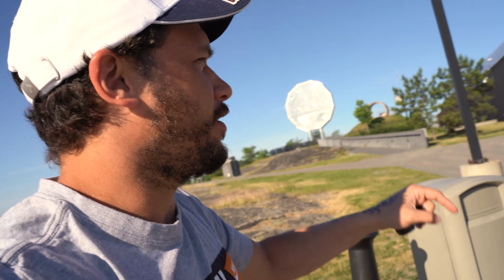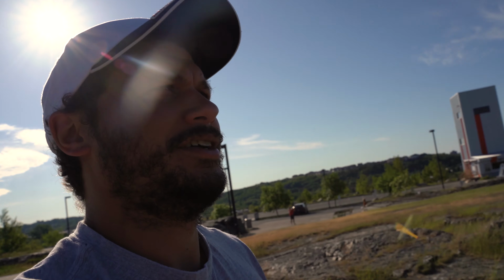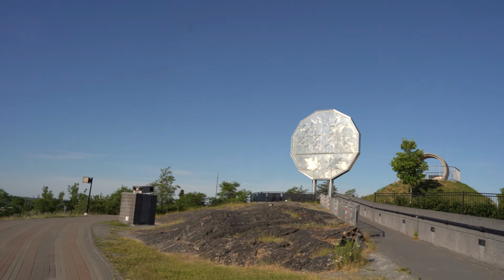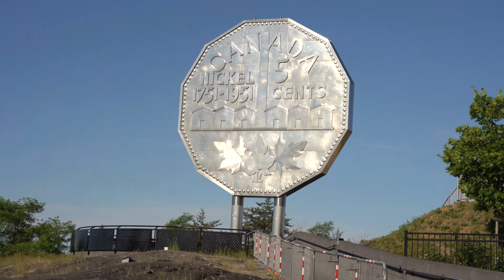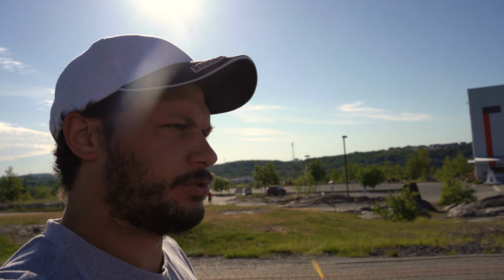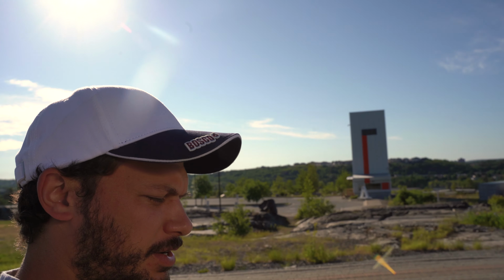SUDBURY BIG NICKEL | EXPLORE ONTARIO travel vlog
In this episode of SUDBURY BIG NICKEL | EXPLORE ONTARIO travel vlog
Welcome to the worlds biggest nickel coin! Right here in Sudbury at the Dynamic Earth museum.

Also, thanks to Maria The Travel Agent for organizing this trip!